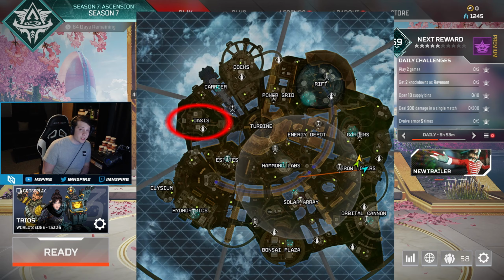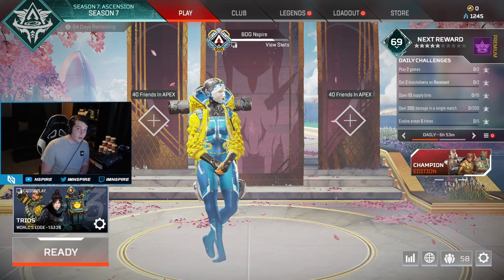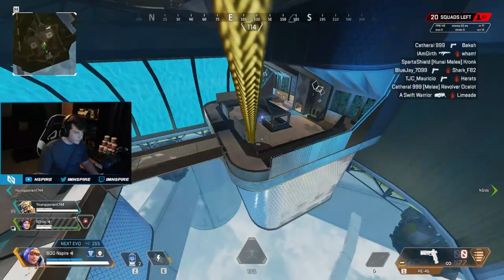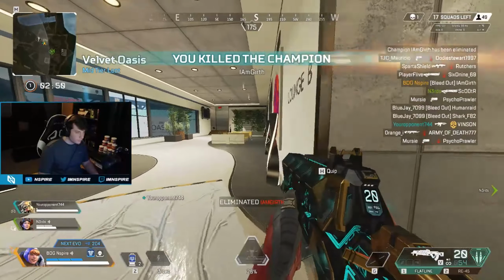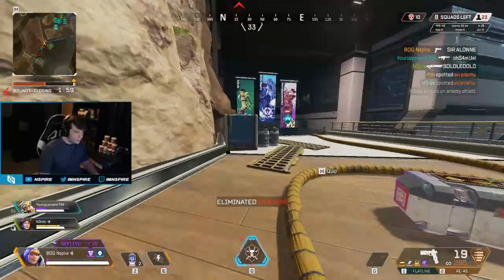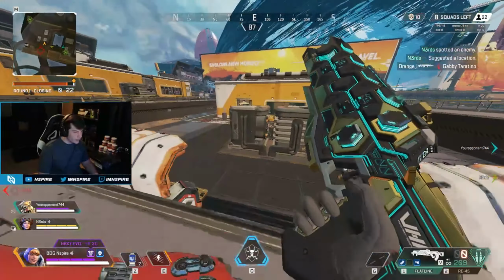How to EASILY Get your First 20 Kill Badge on Apex Legends (Season 7)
Tips To Get Your FIRST 20 KILL BADGE EASILY! - Apex Legends

Today I'll be giving you my best tips and tricks to help you get the 20 kill badge easily in Apex Legends!

he Fastest Apex Legend.. (Apex Legends Season 7)